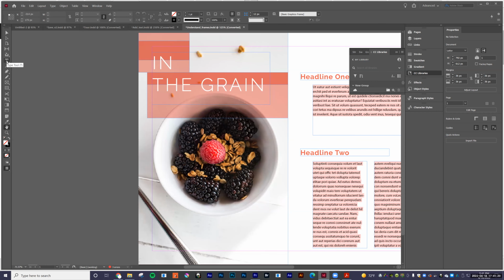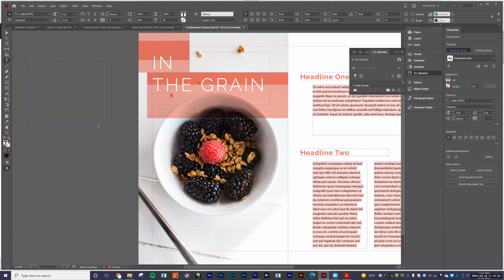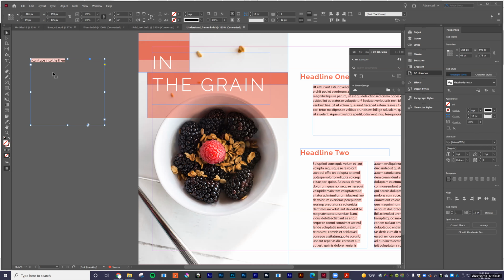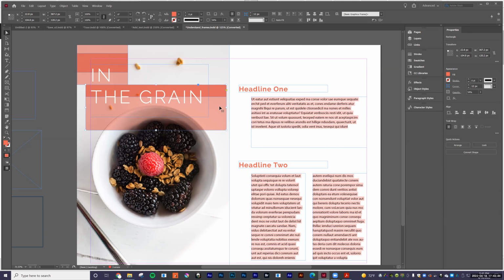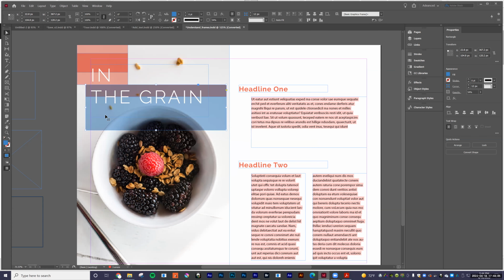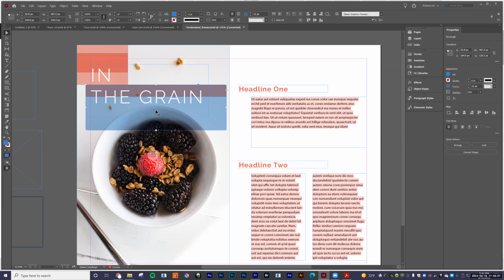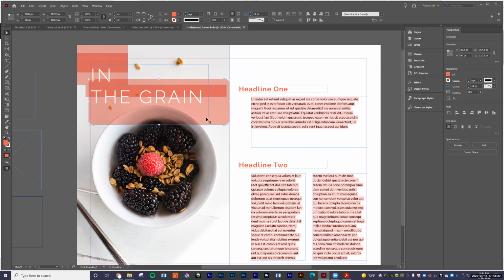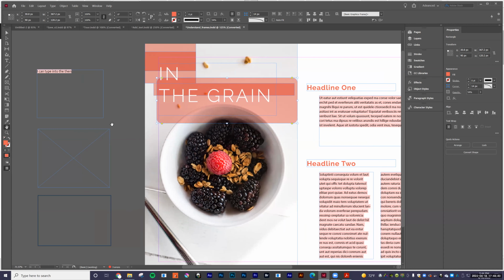Indesign section2 video 1 understanding framesGMT20220419 004052 Recording 3840x2160